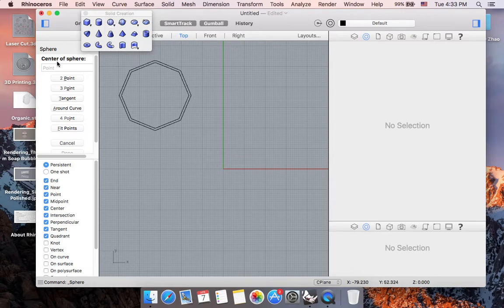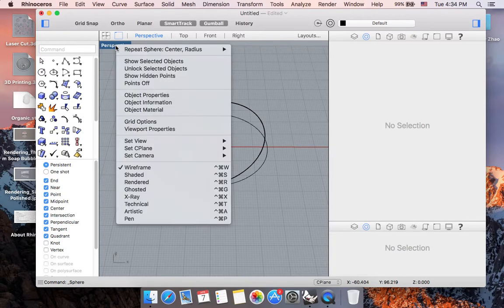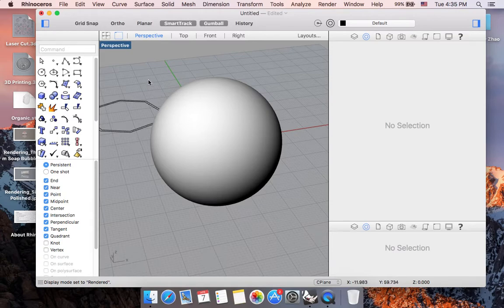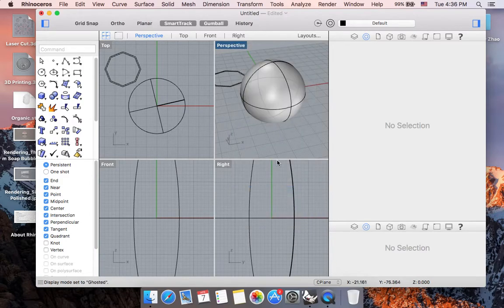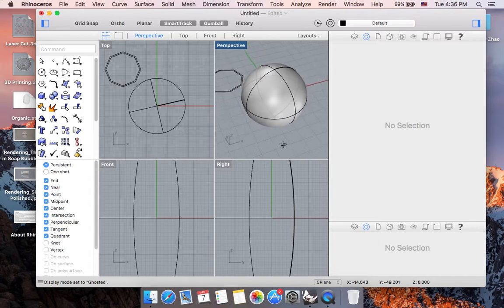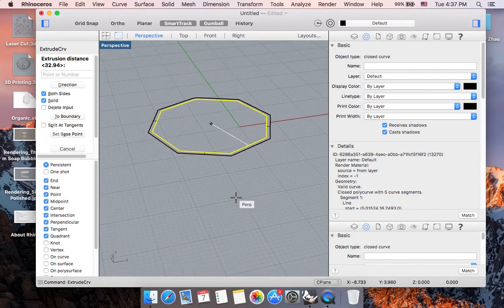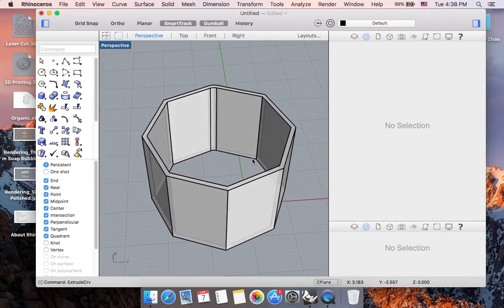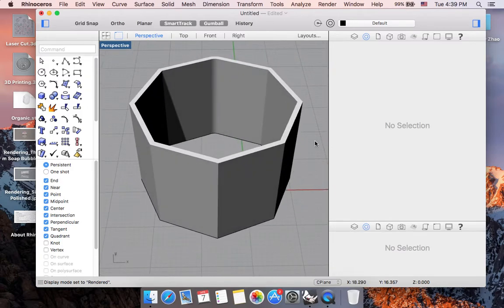[Mac] Beginning Rhino Part 9 | Sphere, ExtrudeCrv, Display Mode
Part nine of a series of thirteen beginning Rhinoceros tutorials. Corresponding handout available on my Medium account